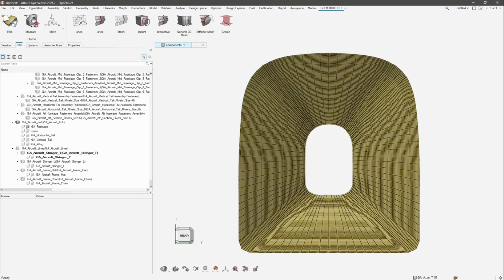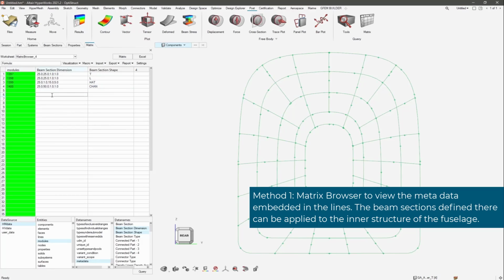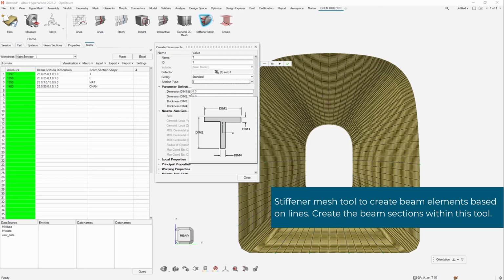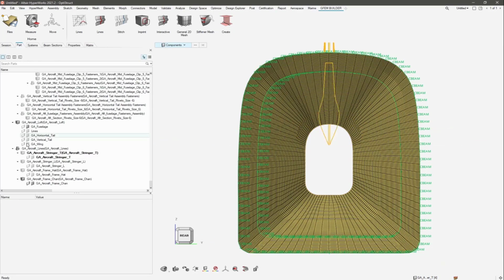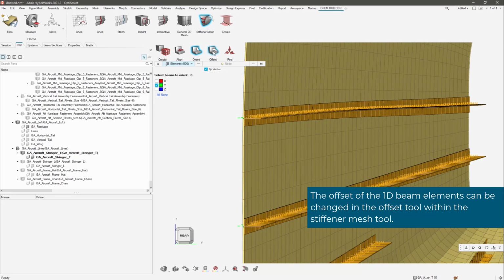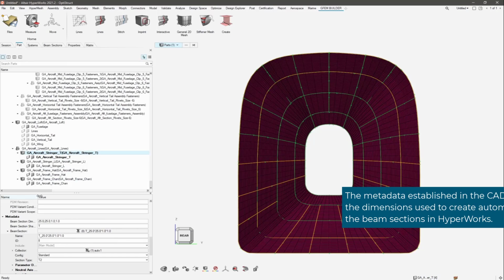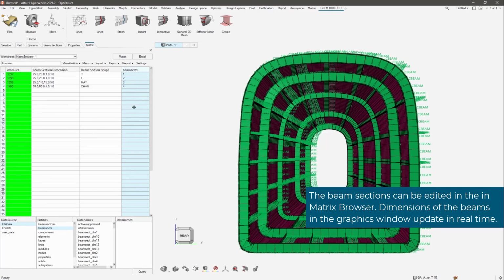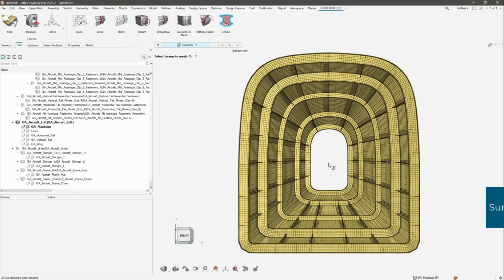HyperWorks 2021: GFEM, Creating Beam Elements and Transforming 1D Elements to 2D